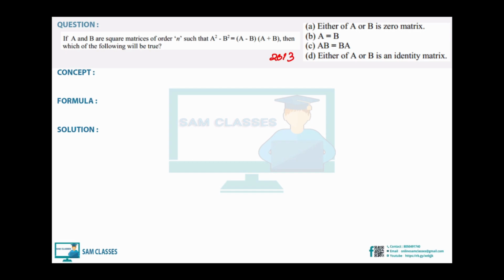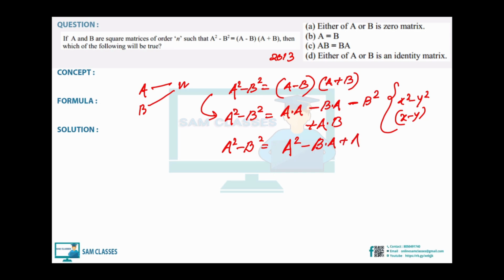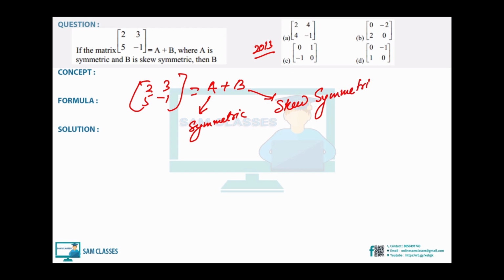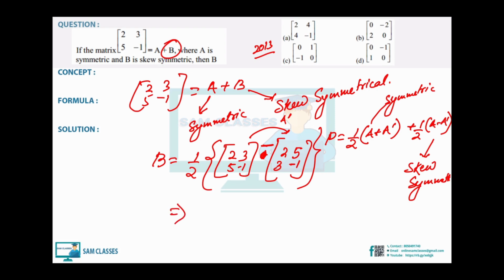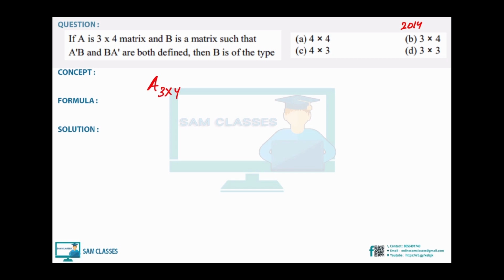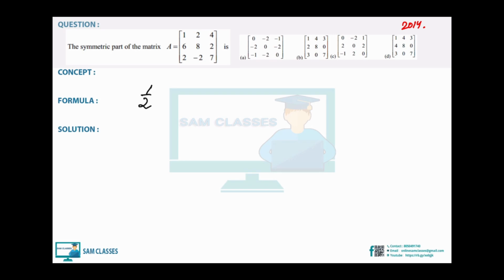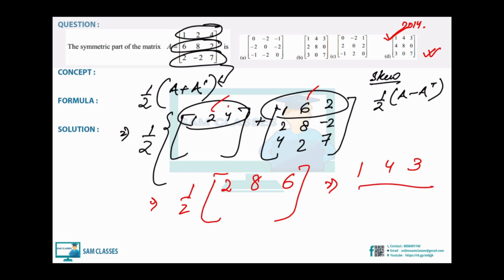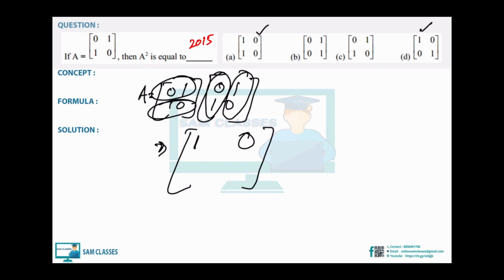PREVIOUS KCET MATRICES SOLUTION PART 2 MATRICES TRICKS MATRICES QUESTIONSKCET MATHSSAMCLASSES